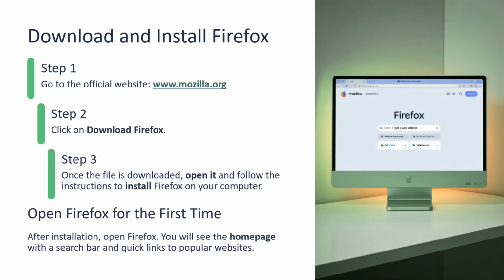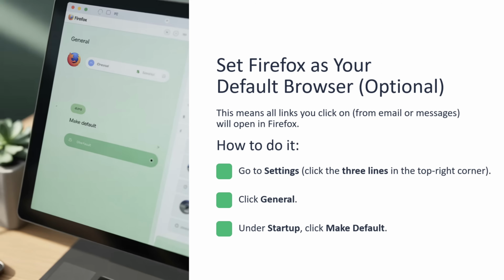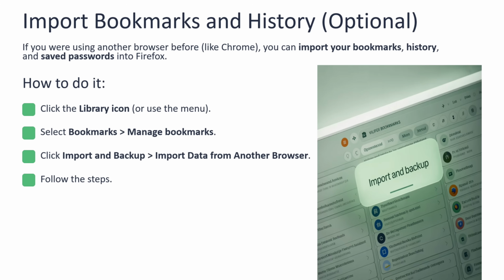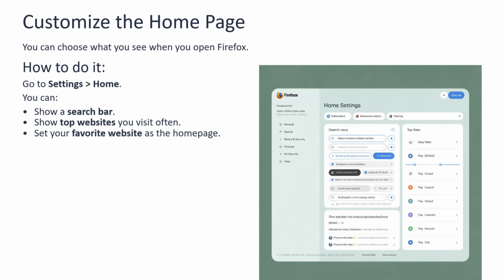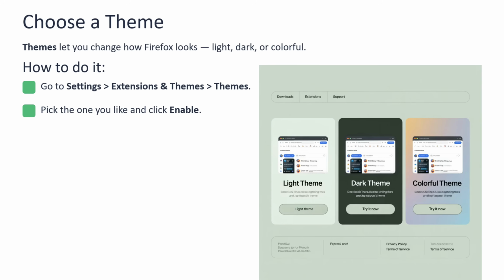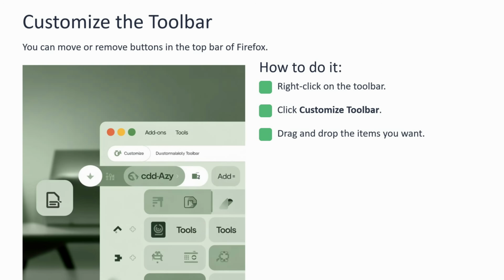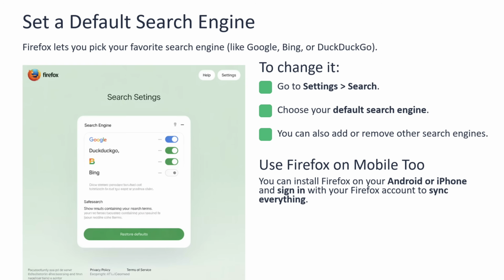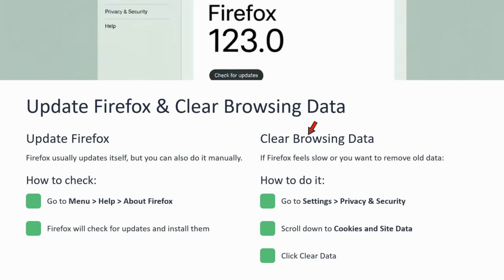Ultimate Firefox Setup & Customization Guide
Learn how to customize your Mozilla Firefox browser for speed and security in this ultimate setup guide. Make the most of your browsing experience with these tips!

Want to get the most out of the **Firefox browser**? In this **complete beginner-friendly guide**, we’ll walk you through the **ultimate setup and customization process** step by step. Whether you’re installing Firefox for the first time or just looking to **optimize and personalize your browser**, this video will help you get everything set up the right way.

✅ How to **download and install Firefox** on your computer
✅ Key **setup steps** for better performance and security
✅ How to **customize the Firefox interface** (themes, layouts, toolbars)
✅ Best **privacy & security settings** to stay safe online
✅ How to manage and install **extensions & add-ons**
✅ Tips to **speed up Firefox** and reduce memory usage
✅ How to make Firefox look and work exactly how you want

This video is perfect for **beginners, students, and everyday users** who want a **clear, easy-to-follow setup guide** to make Firefox faster, safer, and more personalized.

👉 If this tutorial helps you, make sure to **LIKE 👍**, **COMMENT 💬**, **SHARE 🔄** with friends, and most importantly, **SUBSCRIBE 🔔** to our channel for more **browser guides, customization tips, and tech tutorials** every week!